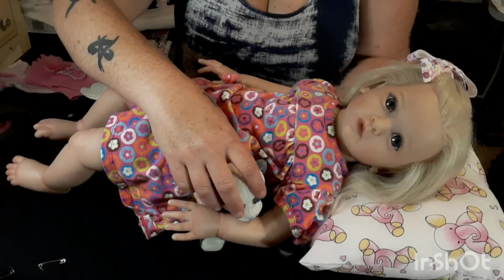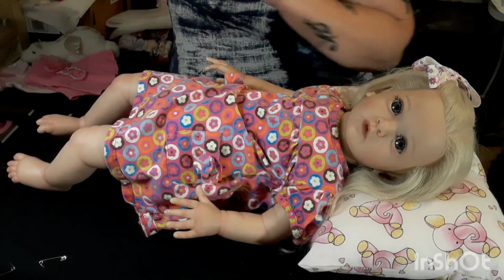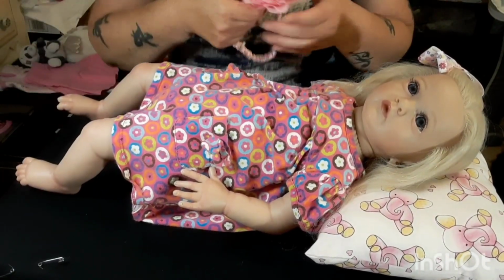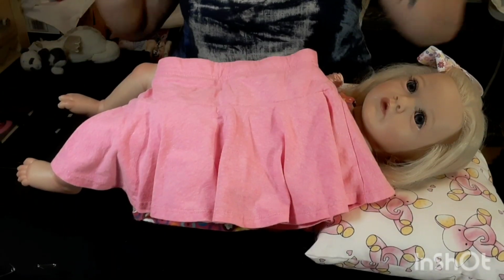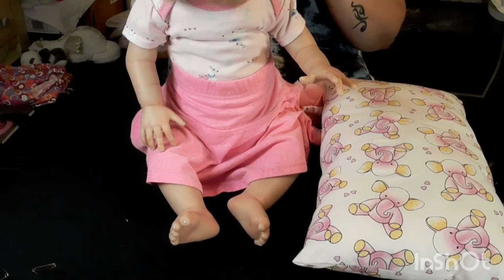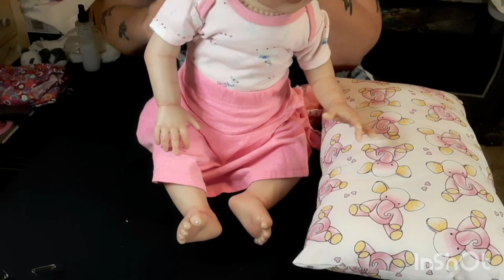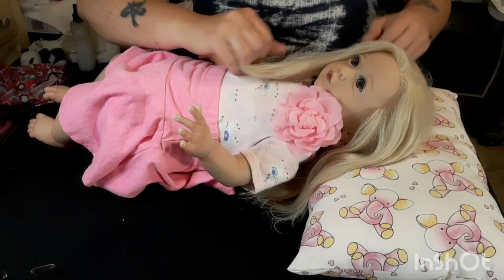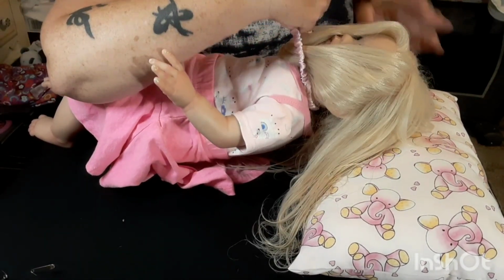To Lewisham With Love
1. How did you come about collecting
2. How many babies do you have
3. Did you want a big or small collection
4. Would you ever sell a baby
5. How long have you been collecting
And if you have a YouTube channel or an Instagram, how long did you collect before you started your channel?

BONUS
Boys VS Girls, how many do you have?

I will do this better later... had a processing error on my first attempt at uploading..